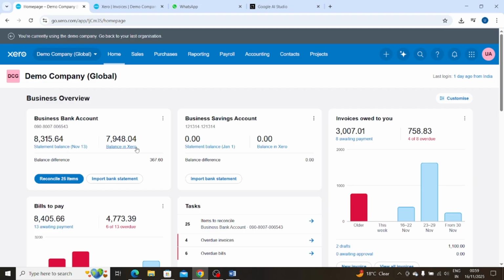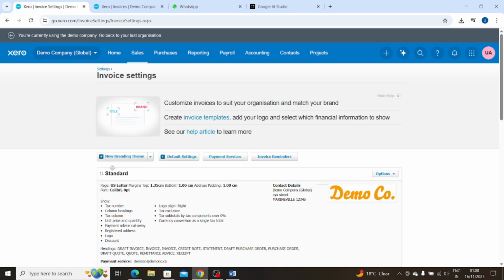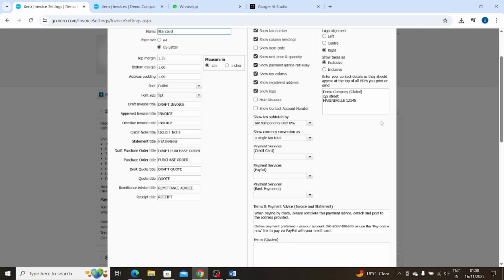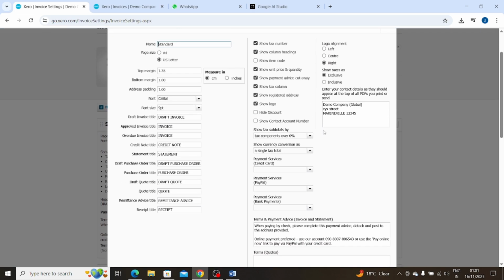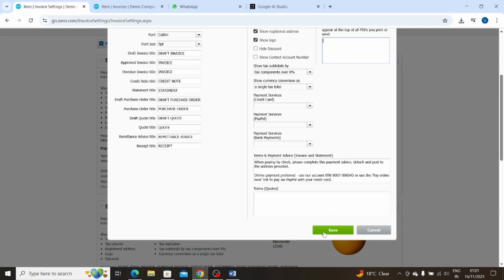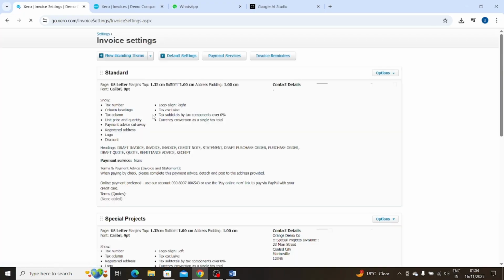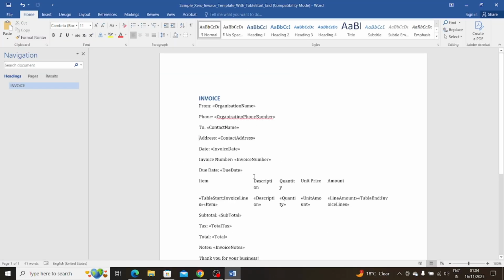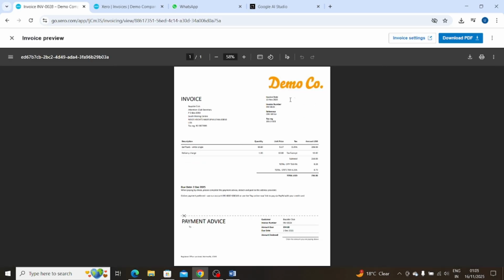How to Remove Address from Invoice in Xero [2026 GUIDE]